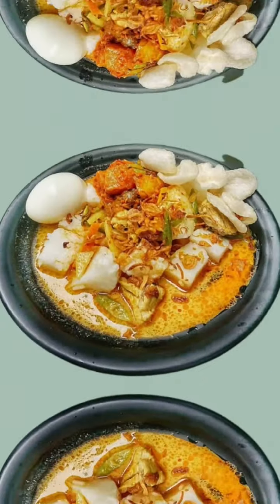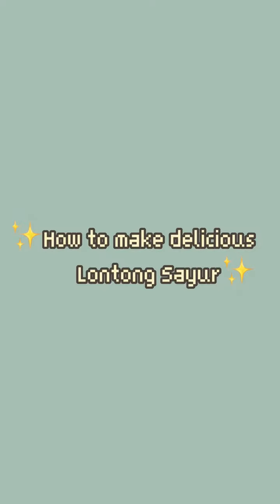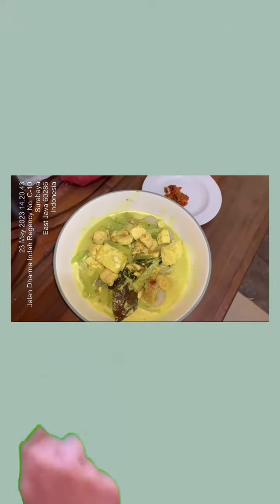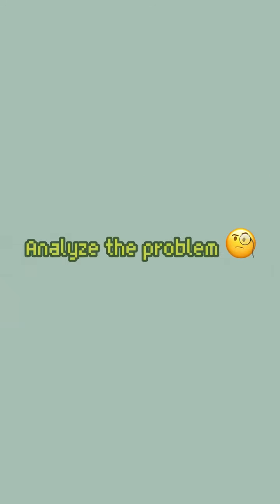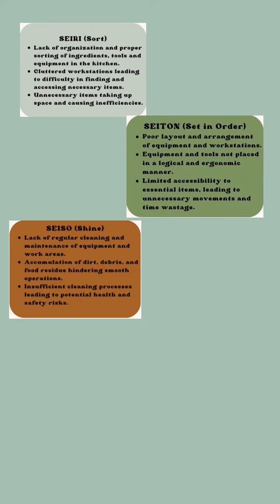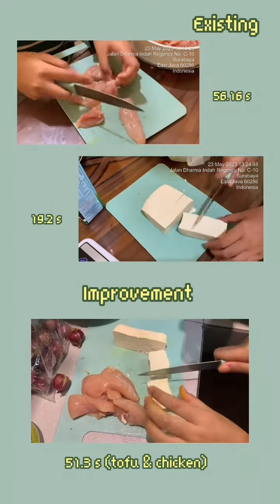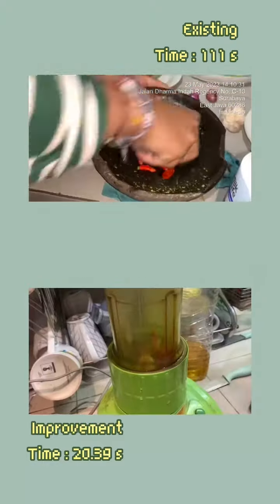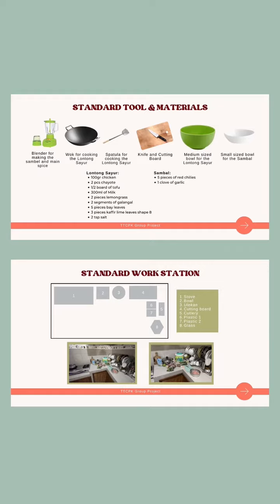TTCPK U3 - "Standardize Lontong Sayur"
🌟 Unleashing the Power of Efficiency in Cooking Lontong Sayur: A Journey of Innovation and Flavor Fusion! 🍽️✨

Join us as we dive deep into the world of culinary analysis and improvement, unlocking the secrets to revolutionizing the cooking process of the beloved Indonesian dish, Lontong Sayur.  Don't miss out on this groundbreaking culinary experience. Coming soon to your screens! 📺🍽️💫